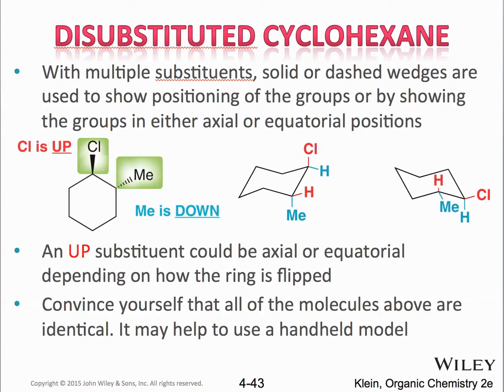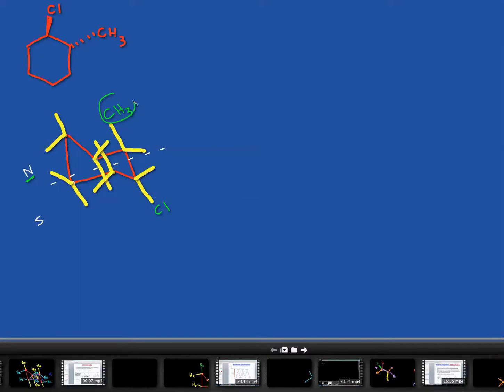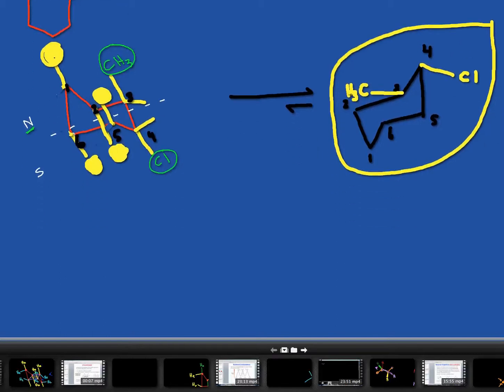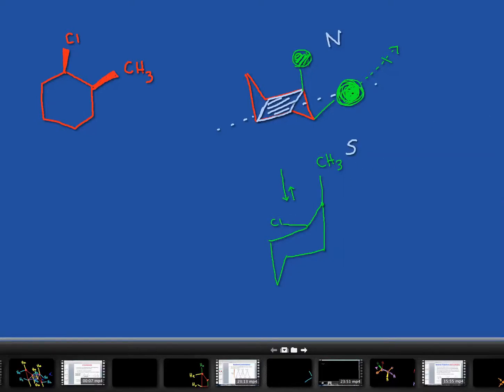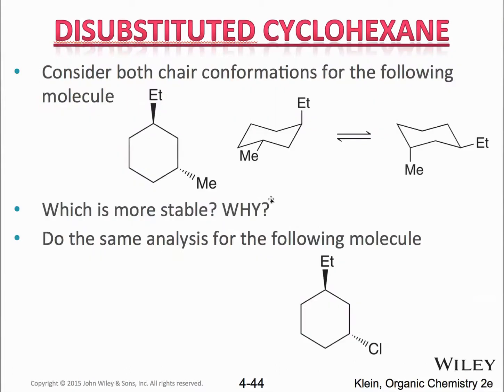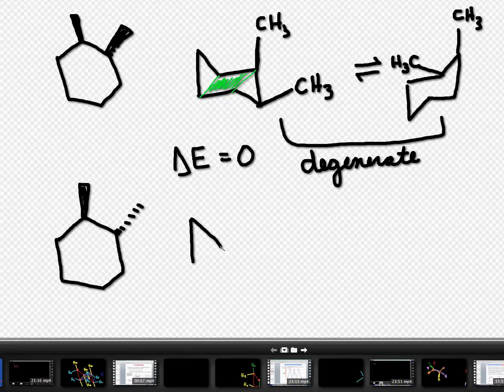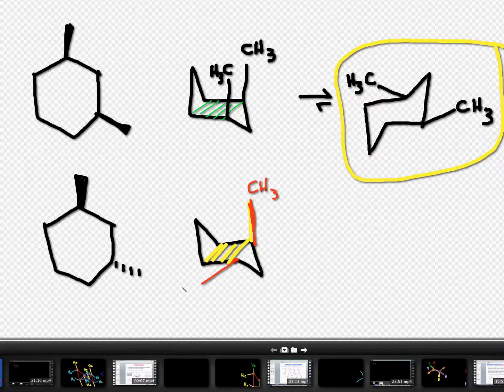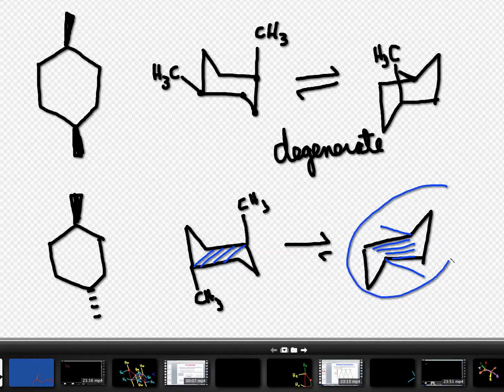OZZTUBE 8: Conformational Analysis of Disubstituted Cyclohexanes